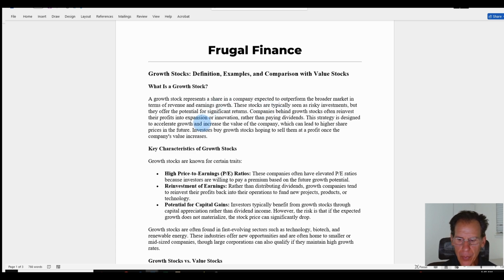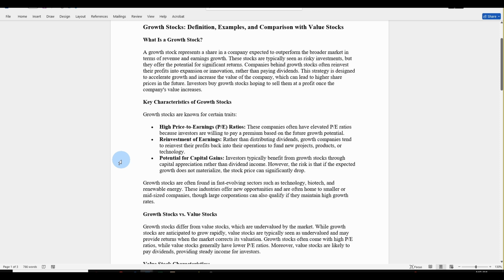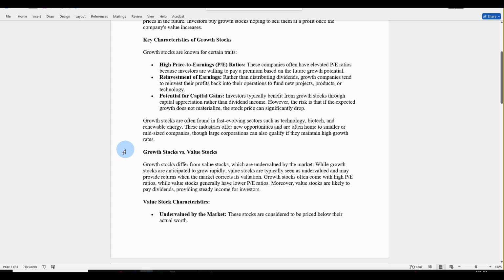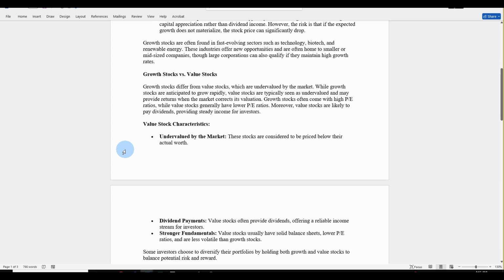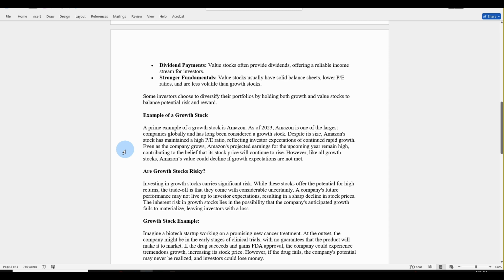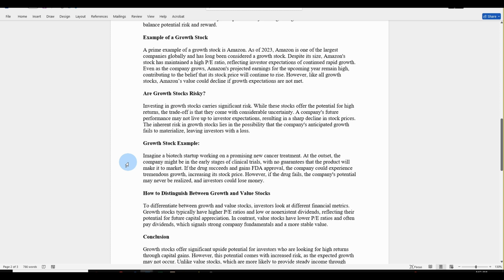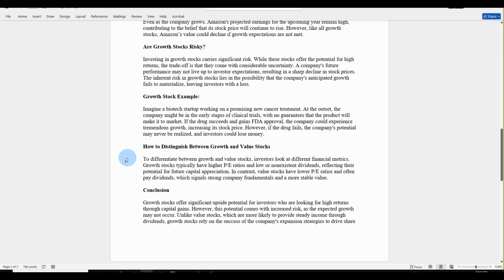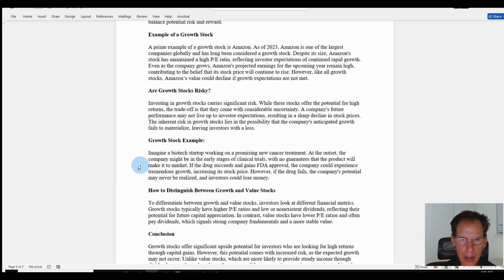Why Growth Stocks Feel Risky But Pay Off Big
Growth stocks can change the way you think about investing. Learn how they work, why they matter, and when they can make or break your portfolio.

Growth stocks are shares in companies expected to grow at a rate faster than the market average, often reinvesting profits to fuel expansion rather than paying dividends.

While they can offer significant capital gains, they come with high risk if growth expectations aren't met. These stocks are typically found in fast-growing sectors like technology and biotech.

In contrast to value stocks, growth stocks tend to have high P/E ratios and no dividends.